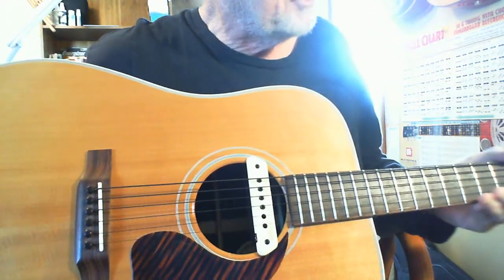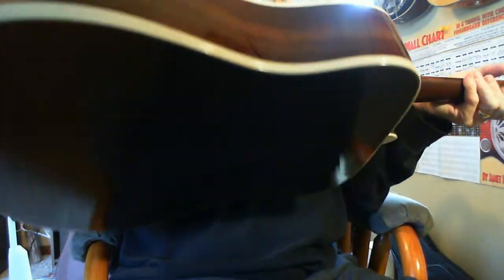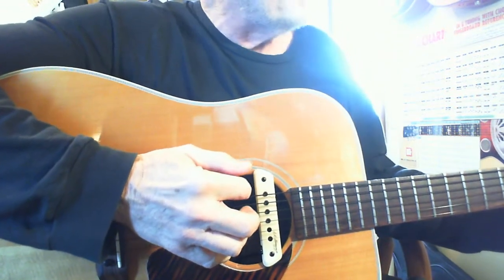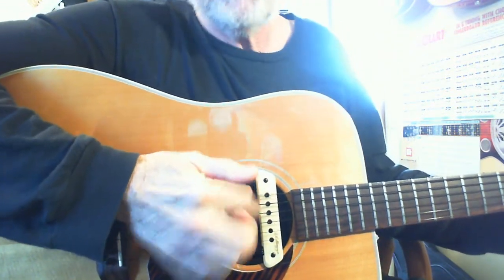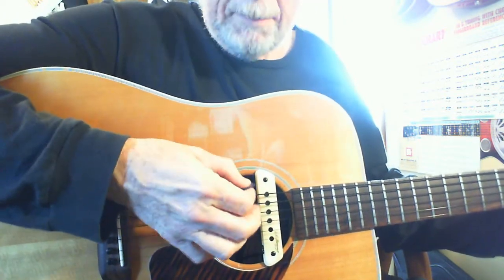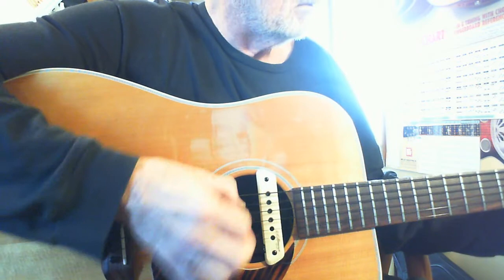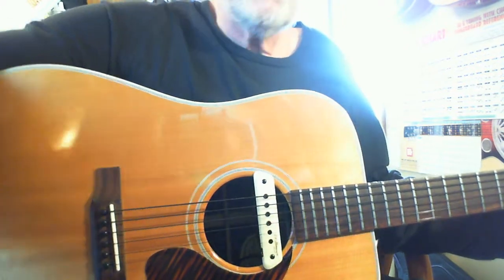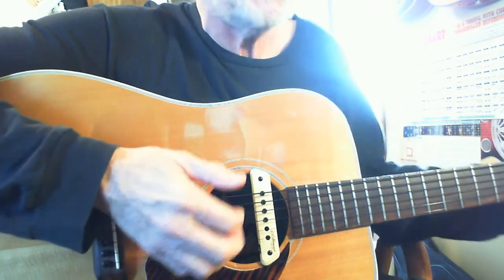The Gibson J60 Bonecrusher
Gibson J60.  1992.  Spruce top.  Rosewood B/S.